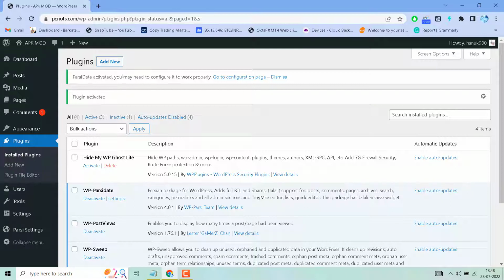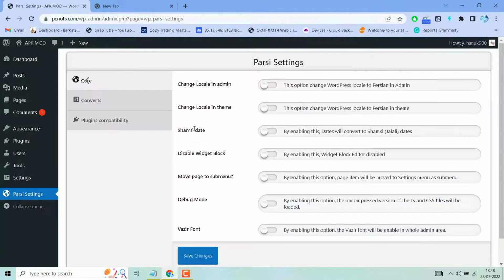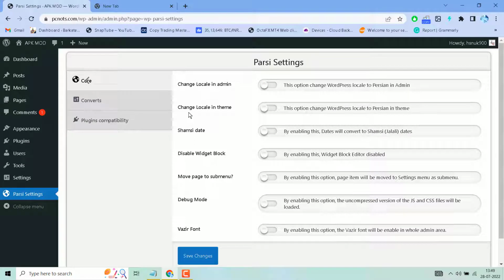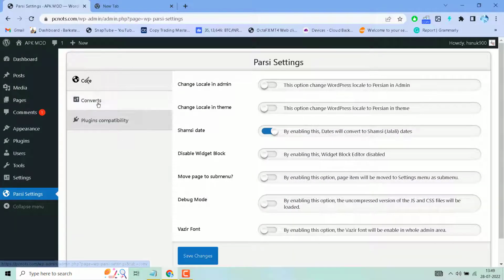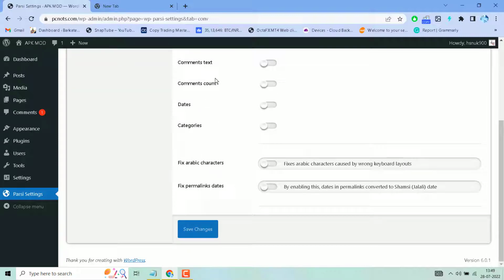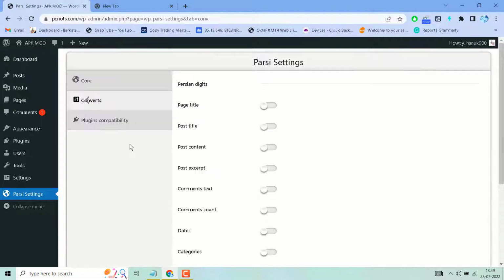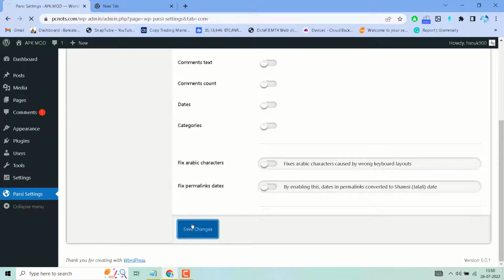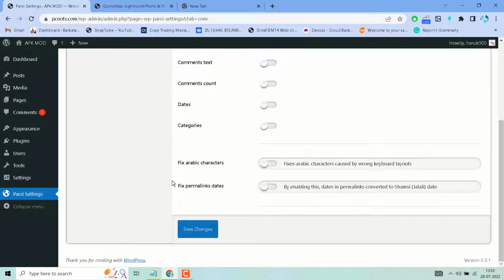How to display Parsi Date in WordPress Website